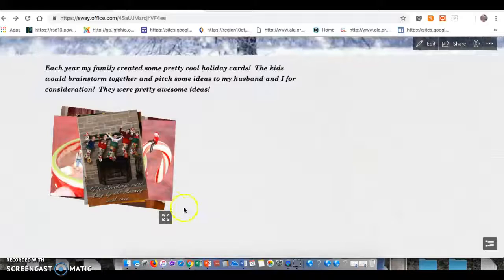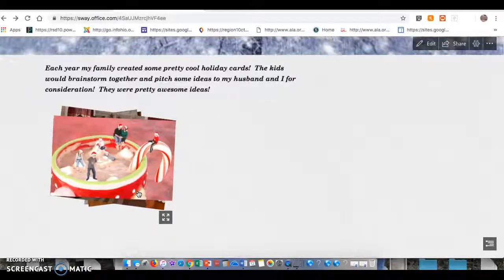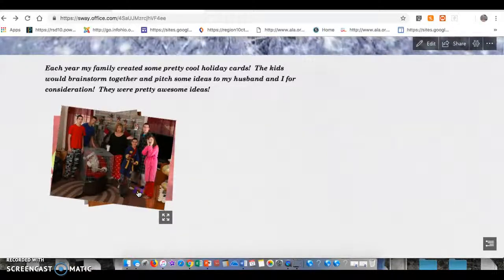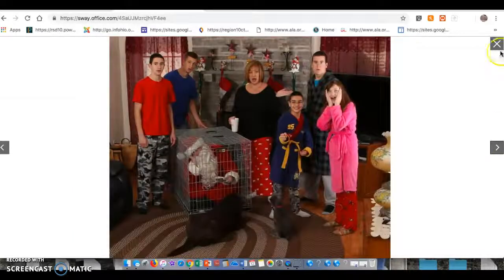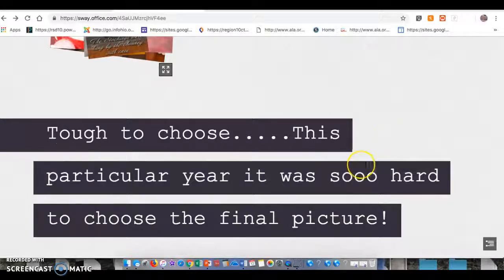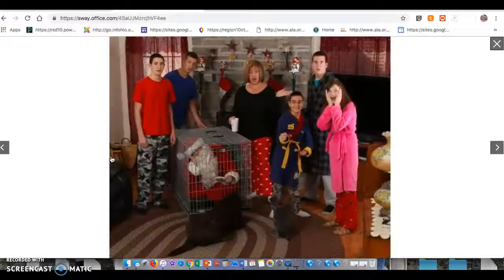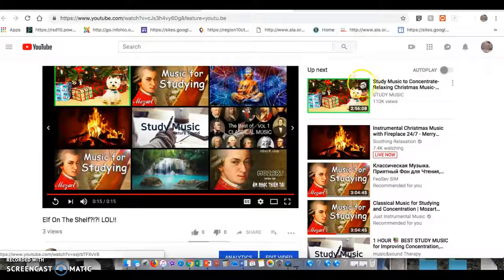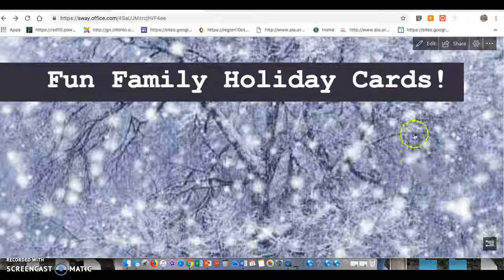SWAY Final product of Tutorials!